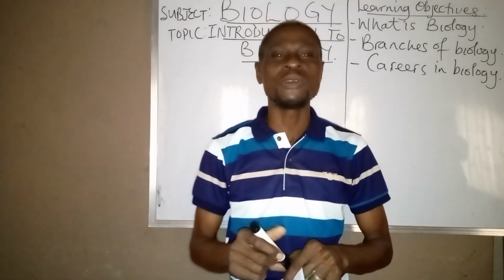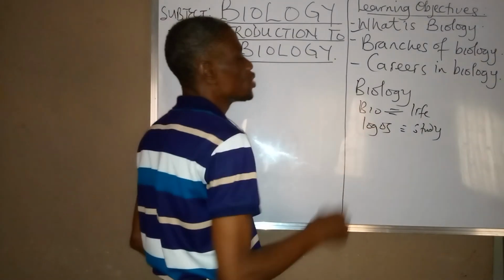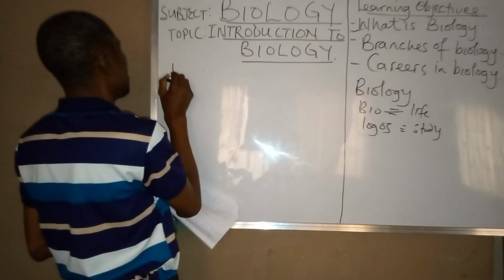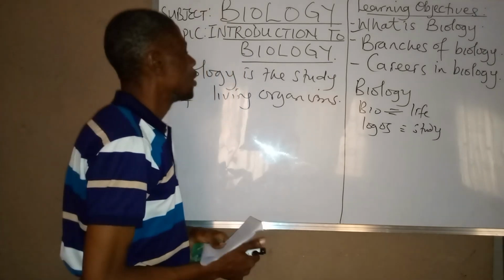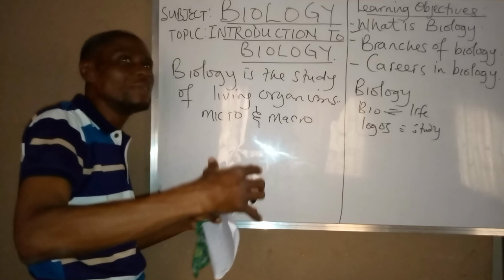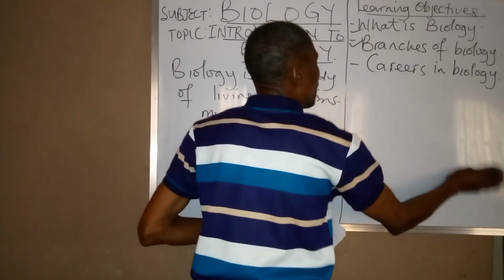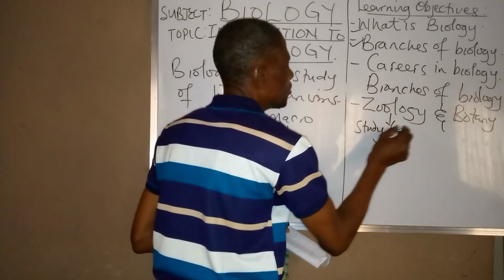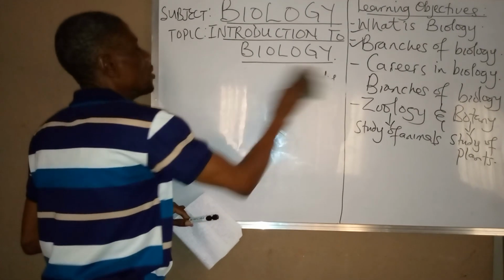INTRODUCTION TO BIOLOGY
Basic meaning of Biology